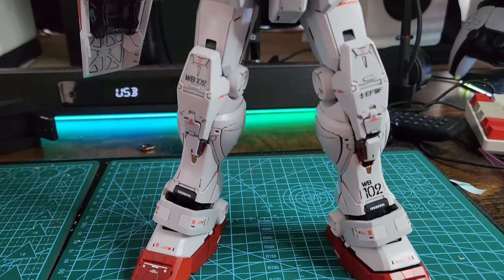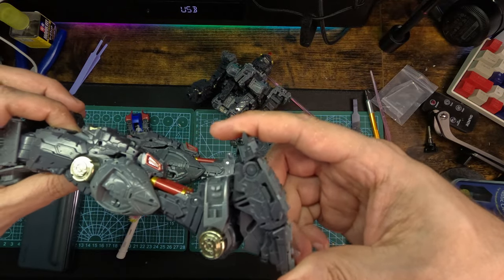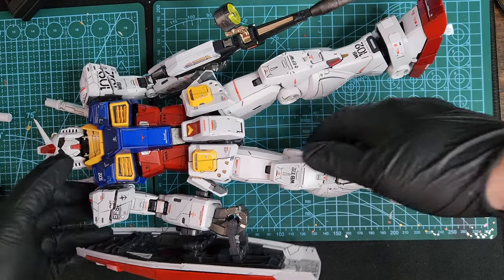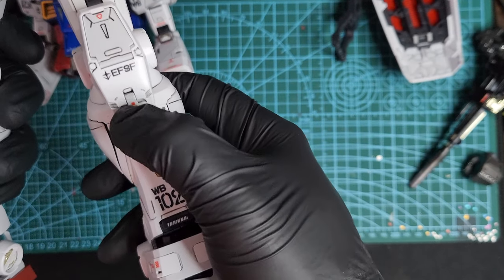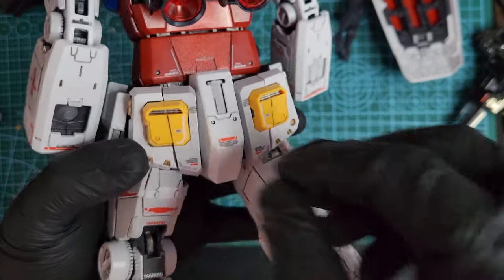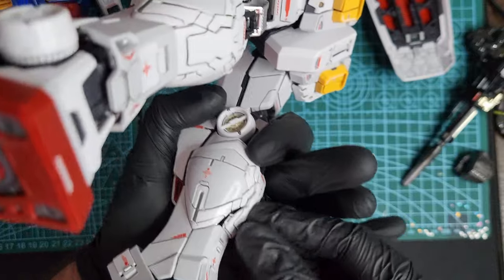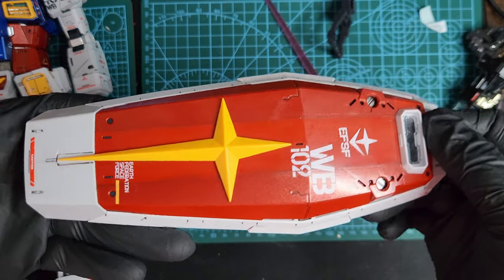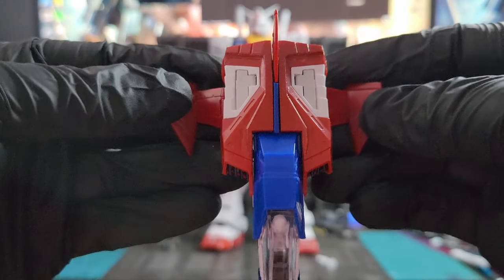1/60 PG UNLEASHED RX-78-2 GUNDAM from DABAN review (custom)!!!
Finally finished building Daban's version of the PG Grandaddy, with a stuffy nose and some blurry footage but it is getting better with every video. The kit has alot of problem but it looks good. Buy the Bandai original version for a quality product.